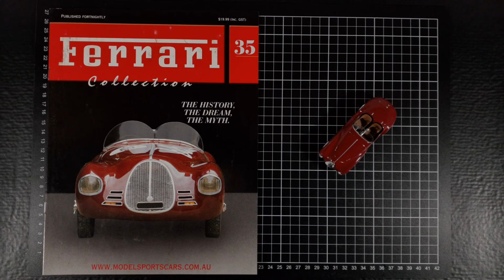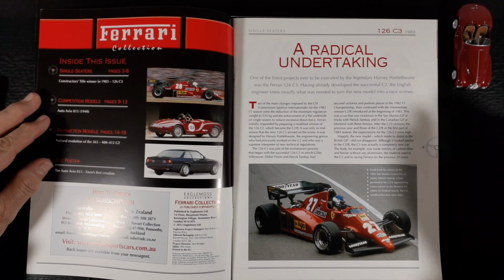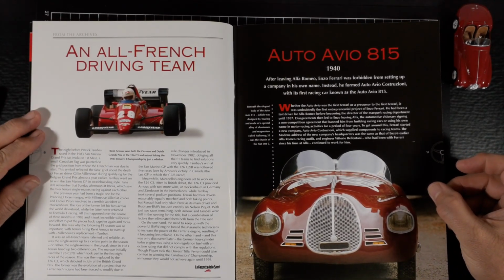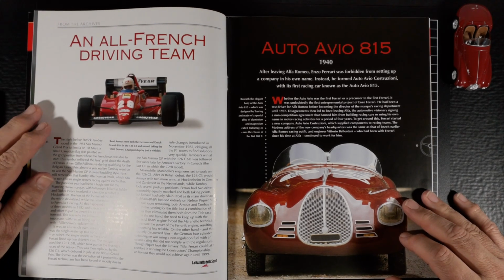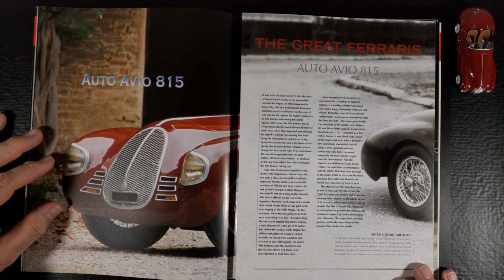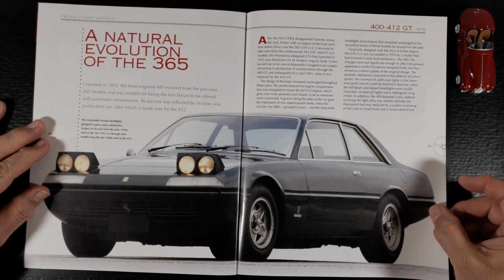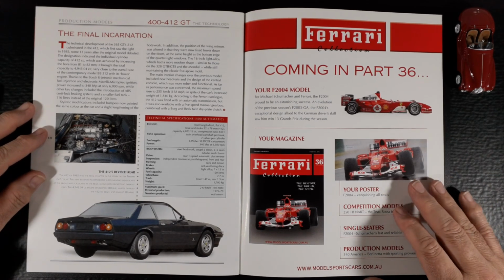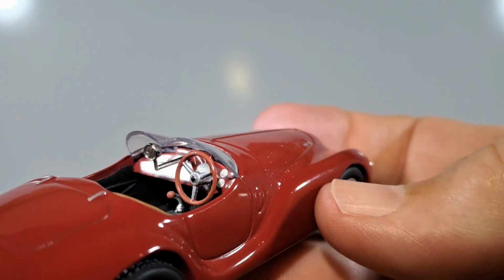Ferrari Collection Magazine #35 - 1:43 Scale Auto Avio 815 - Unboxed Review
Welcome to my Ferrari Collection Magazine review of the series. In this series I will show what came with this set of magazines with a short close up video of the model car.

Todays magazines contains the Auto Avio 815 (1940) model in 1/43 Scale